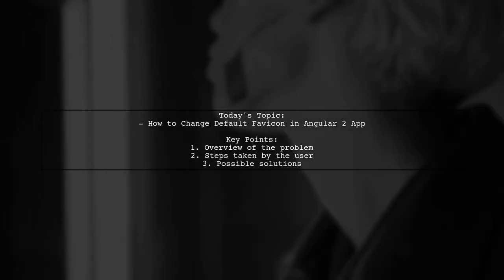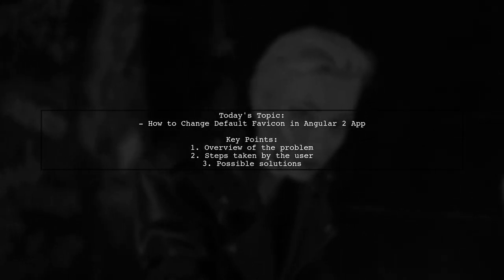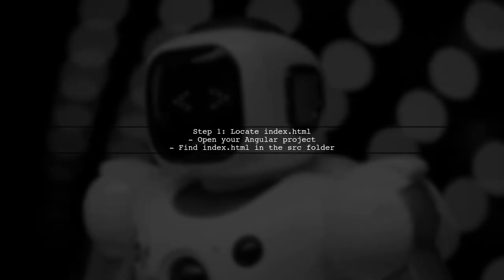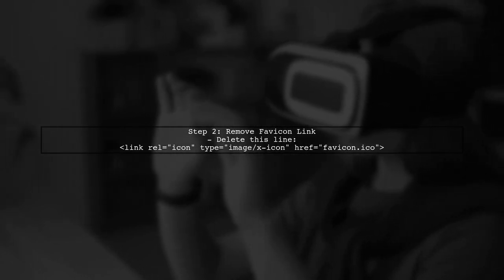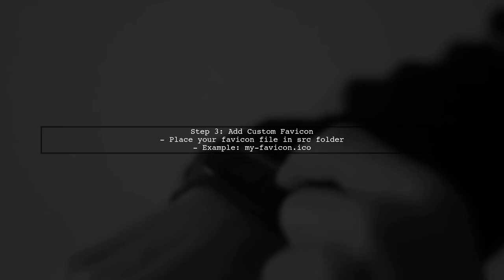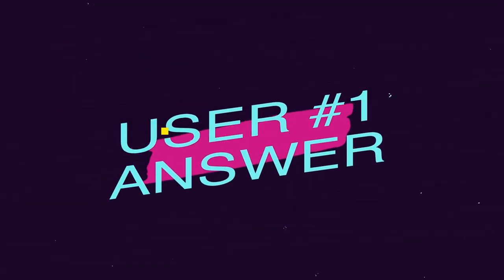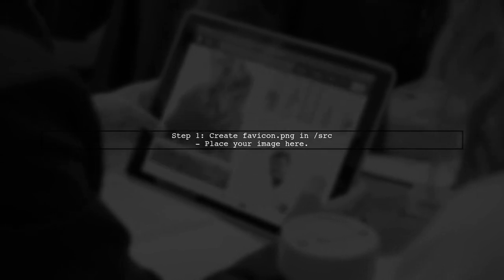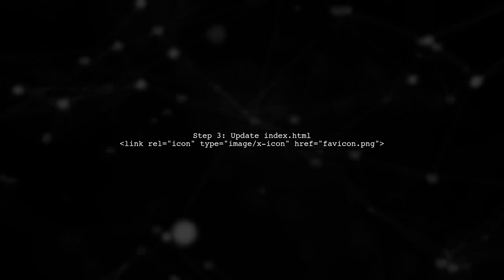How to Change Default Favicon in Angular 2 App: Step-by-Step Guide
In this video, we’ll walk you through the process of changing the default favicon in your Angular 2 application. A favicon is a small but essential element that enhances your app's branding and user experience. Whether you're looking to personalize your project or simply want to update the icon, this step-by-step guide will provide you with all the necessary instructions to make your Angular app stand out. Join us as we dive into the details!

Today's Topic: How to Change Default Favicon in Angular 2 App: Step-by-Step Guide

Related to: changefavicon, defaultfavicon, angular2, angular2app, favicontutorial, step-by-stepguide,